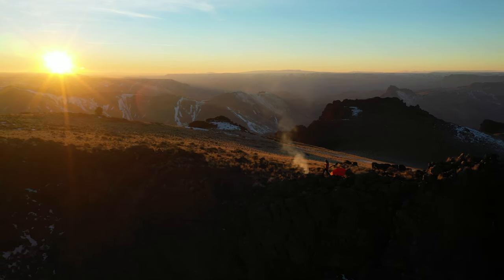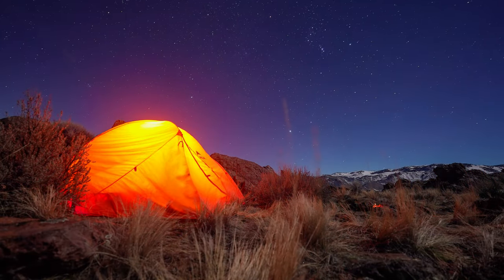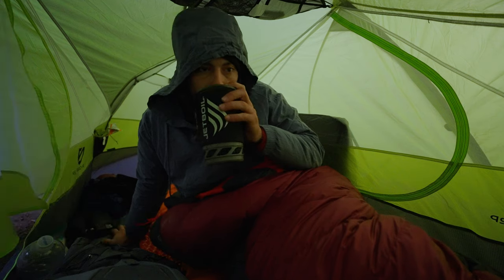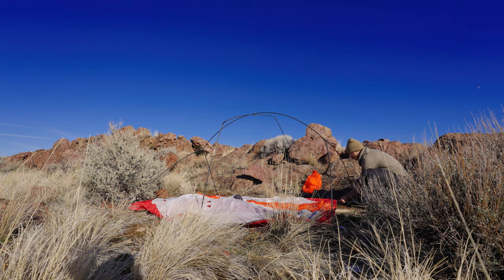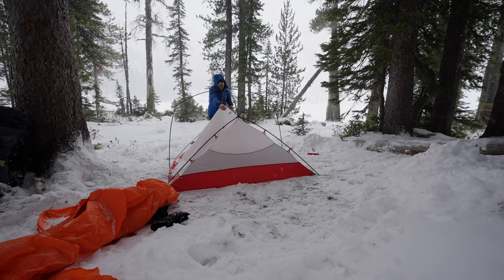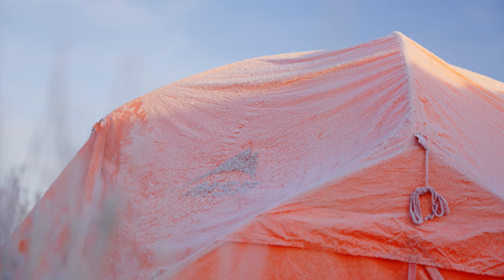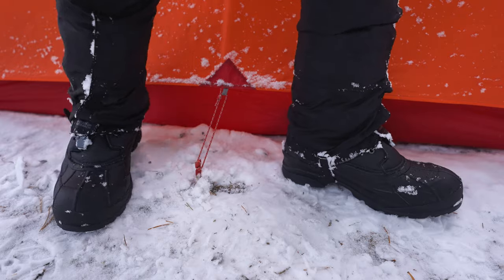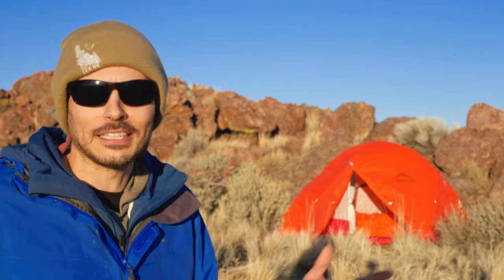Should This 4-Season Tent Be Your First Backpacking Tent?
Today we are reviewing the MSR Access 3.
This is a 3 person, 4-season tent that weighs less than 5 pounds. Spoiler alert, I love this thing. It changed my whole winter backpacking season going from the hot tent teepee earlier this year to this tent and I'm sure I'll be using this tent for years to come. So obviously I think this should be the first 4-season tent you should buy, but here's the questions we're going to ask today. Should this be the first backpacking tent you buy, even if you're not winter backpacking?

⛺MSR ACCESS 3 TENT

⛺ I DO LOVE MY NEMO DAGGER!

🎒 MY BACKPACKING LOAD OUT FOR THIS TRIP
Osprey Atmos AG 65 Backpack
Mountain Hardwear Bishop Pass Sleeping Bag
Sea to Summit Sleeping Bag Liner
Therm-a-rest Neo Air X-Therm
Sea to Summit Ether Light Extreme Sleeping Pad
Nemo Switchback Foam Pad
Sea to Summit Down Pillow
Jetboil Stove
Platypus Gravity Water Filter
Anker Power Bank
Mystery Ranch Bear Spray Holster
Counter Assault Bear Spray
Ultralight Med Kit
Poop Shovel
Snow Claw Shovel
Exped Widget Pump

👕 CLOTHING
Kuhl Softshell Hoodie
REI Activator Pants
REI Talusphere Rain Pants
Trailsmith Woolen Pullover
Ozero Gloves
Kamik Nation Cam2 Snow Boots
REI Mountaineer GTX Gaiters
Stance Wool Socks

Jon’s IG
🎥 HIRE ME
0:00 MSR Access 3 Overview
5:10 I don't like the stakes
5:40 The argument for a 4 season tent